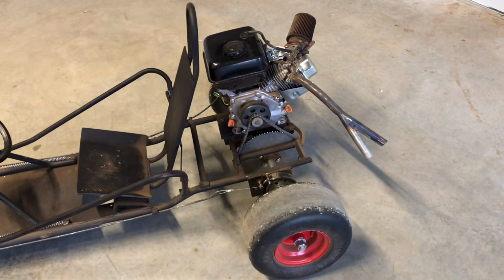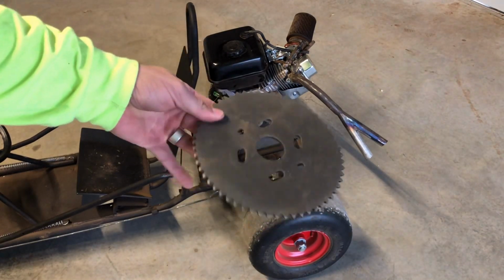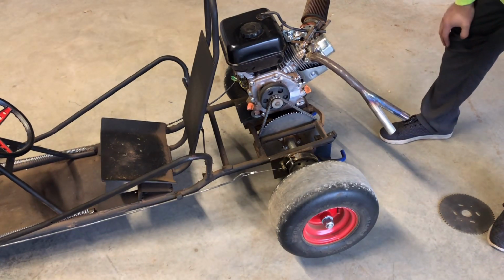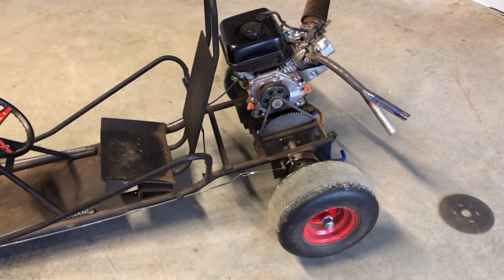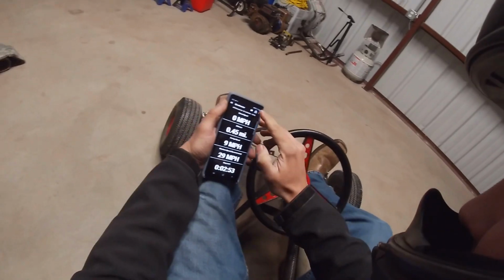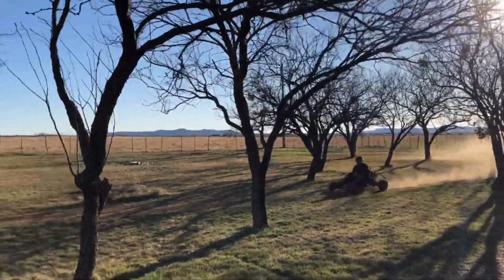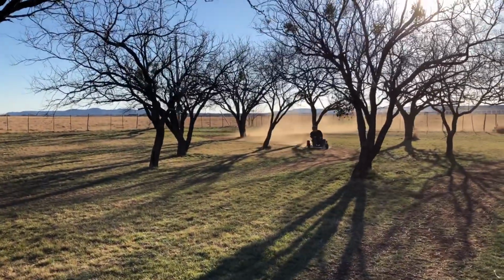100 subscribers!! | smallenginenation | go cart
In this episode Small-N-Fun celebrates 100 subscribers! (101) After only 2 months of being a channel we have climbed to 101 subscribers and that feels like a pretty good accomplishment to me!